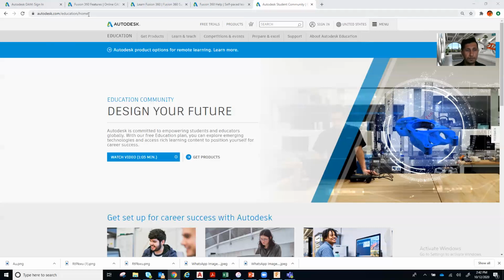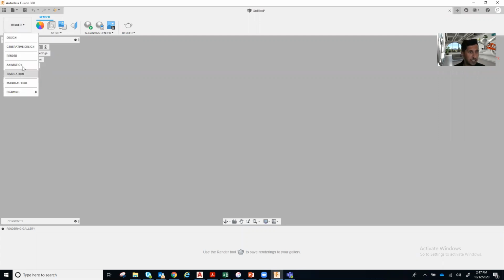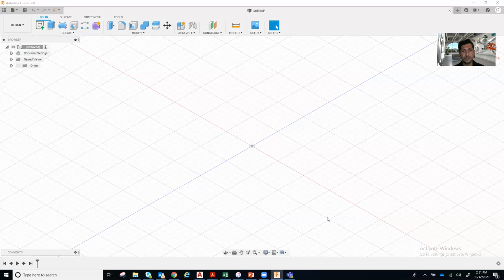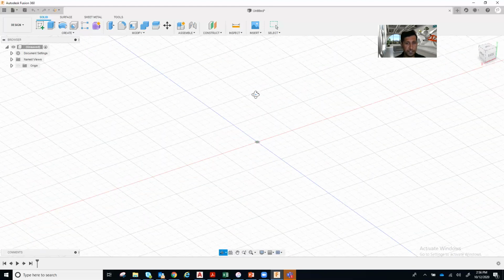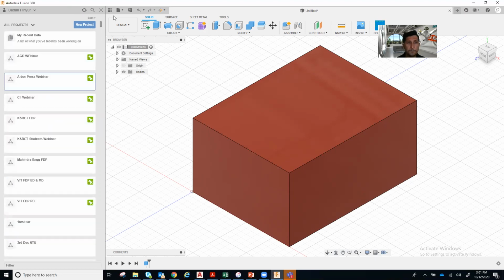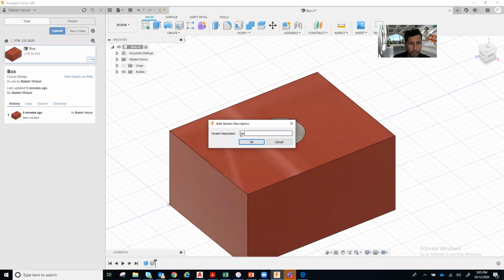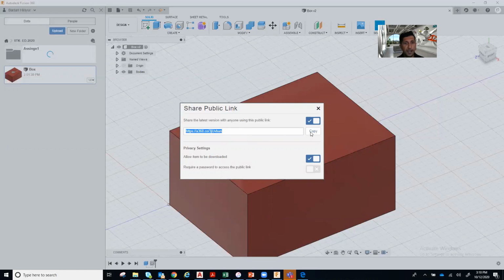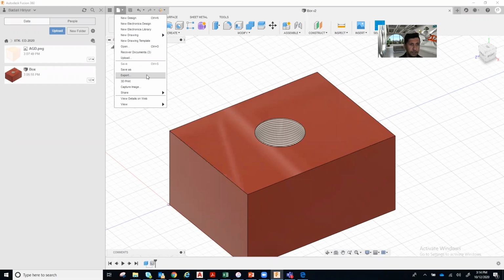Fusion 360 Introduction || Part-1 || IIT Kanpur